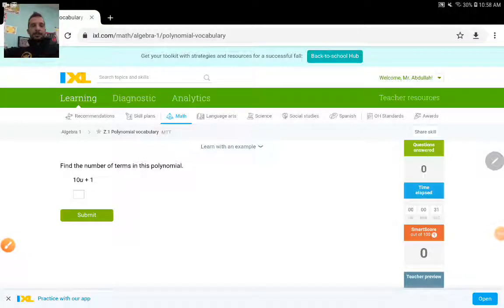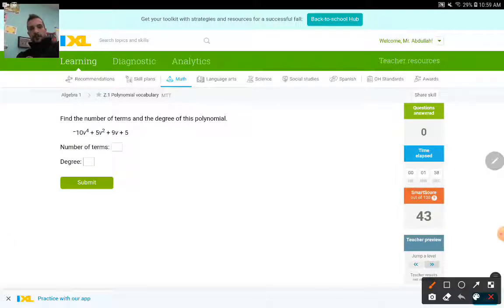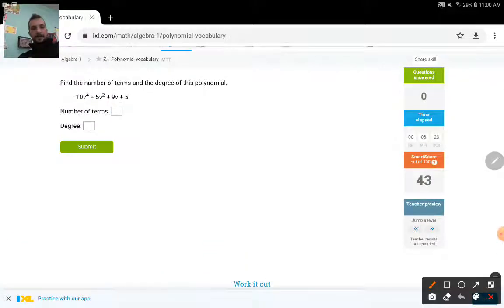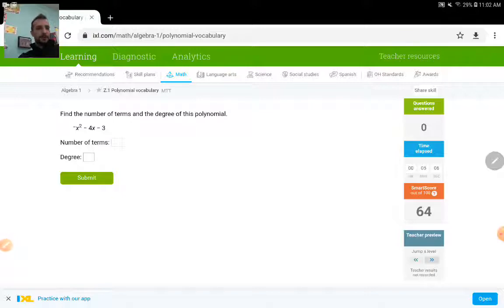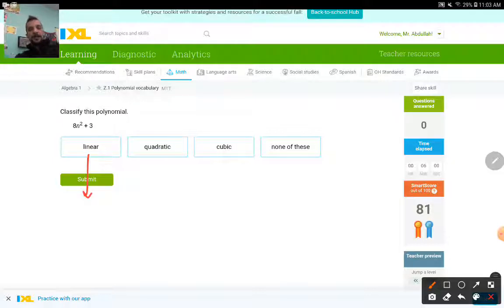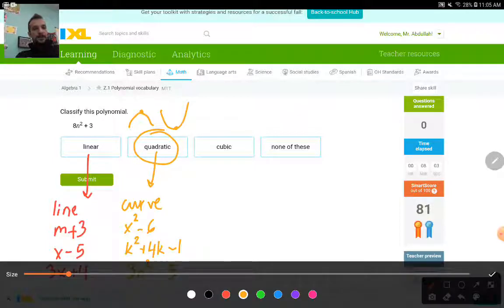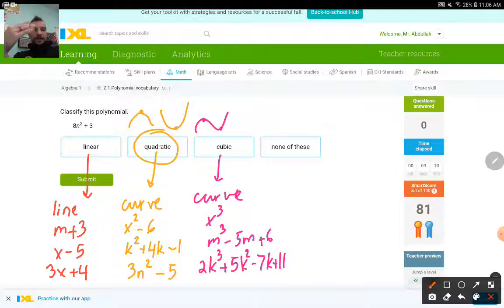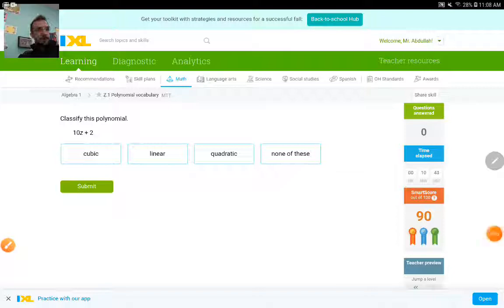IXL Z.1 Polynomial vocabulary [MTT]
This lesson includes instruction on an IXL assignment: Z.1 Polynomial vocabulary [MTT]. The focus of the video is the polynomial definitions and vocabulary. After watching this video, students will learn the definitions of polynomial words and get familiar with the polynomial vocabulary.